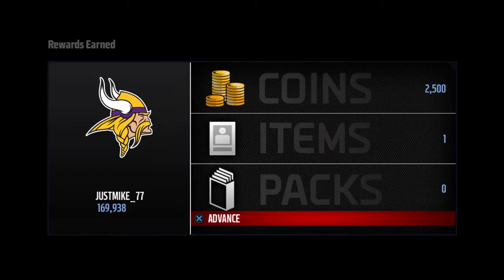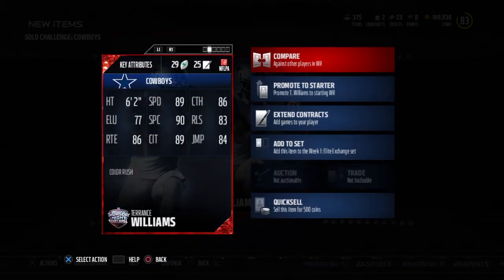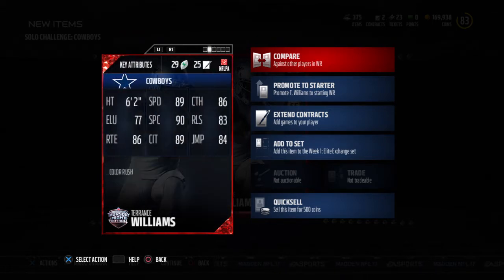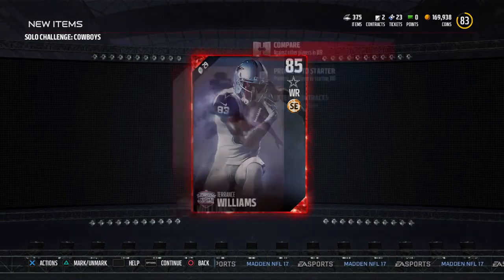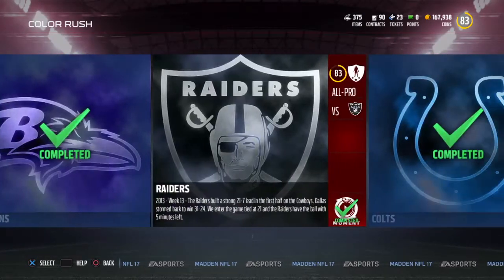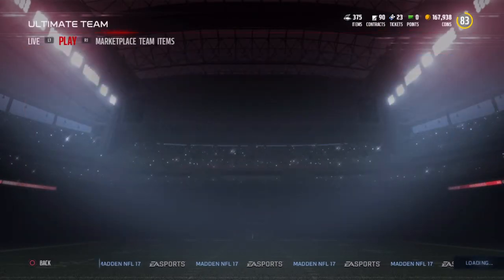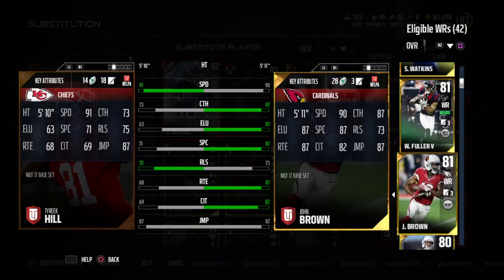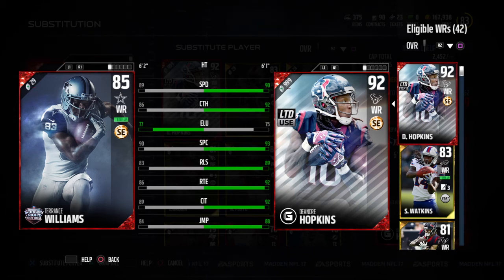Color Rush Terrance Williams is Beastly !!! Madden NFL 17